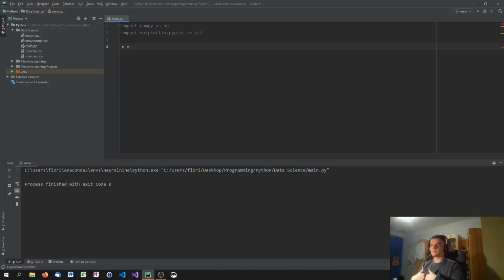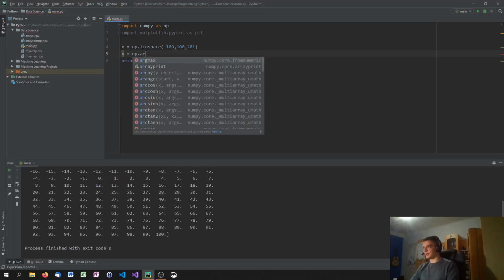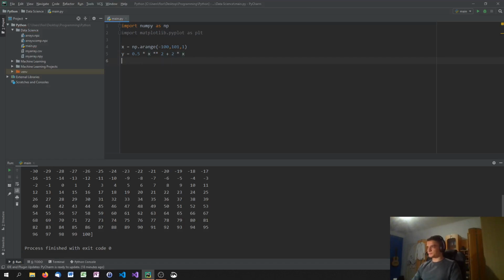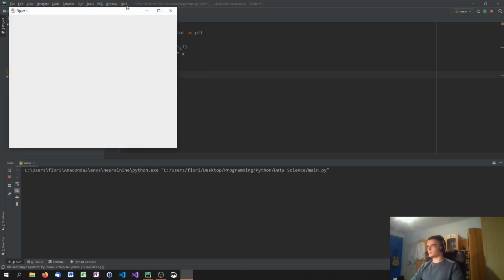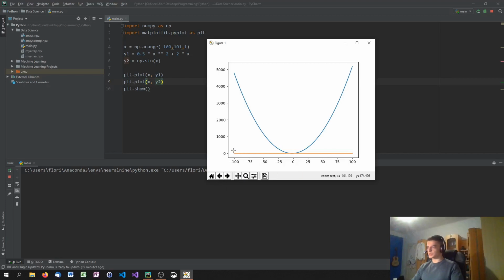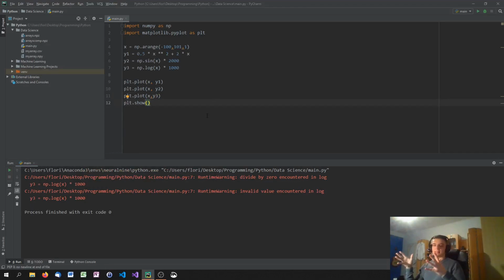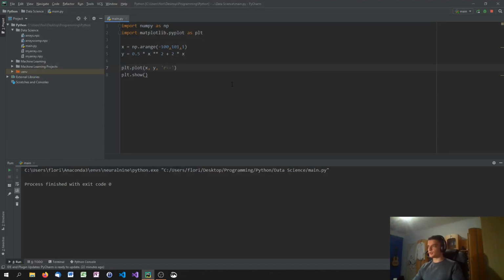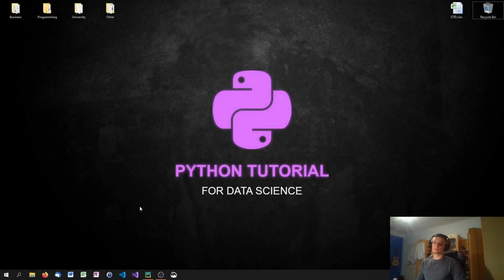Python Data Science Tutorial #4 - Plotting Functions With Matplotlib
We are now getting into visualizations with Matplotlib!